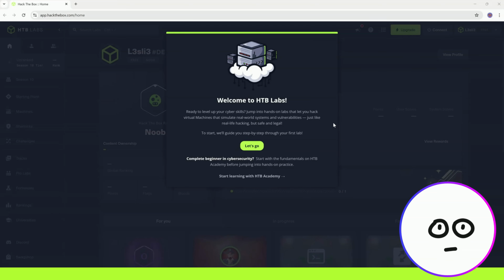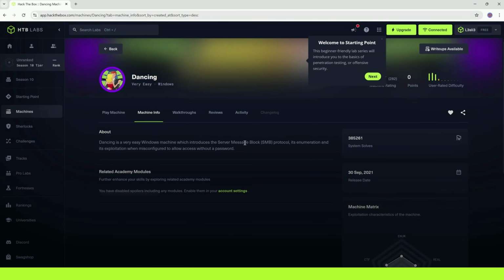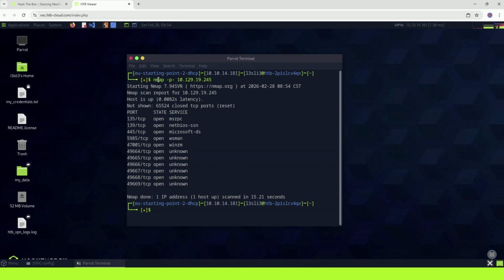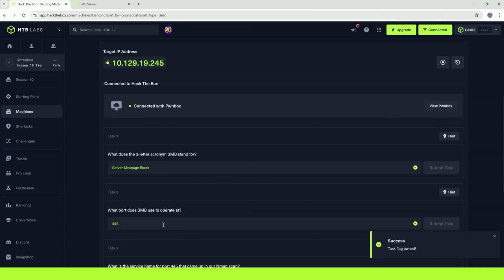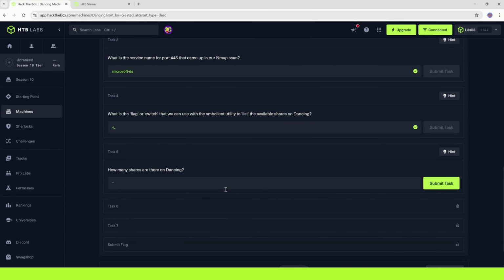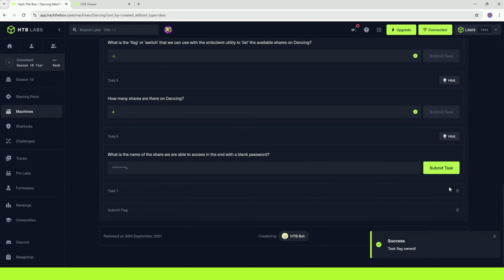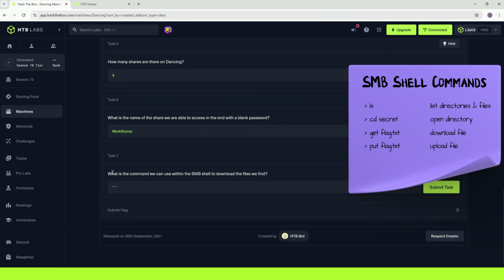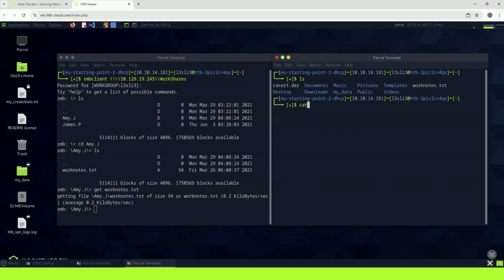HTB Dancing Walkthrough — SMB Hacking for Absolute Beginners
My very first HackTheBox machine, solved step by step. This is HTB Dancing, a Starting Point machine built for complete beginners, and it’s the perfect first real hacking experience if you’ve never touched HackTheBox before.

🚀 CHEATSHEET INSIDE: At the end of the video, you’ll find a cheat sheet with the key things you can learn from this lab.

1:13 Connect to the HTB Pwnbox
2:00 Start the HTB target machine
2:14 Reconnaissance
3:27 Solve the tasks
10:07 SMB Cheatsheet

If you want to solve HTB Dancing yourself, here’s the